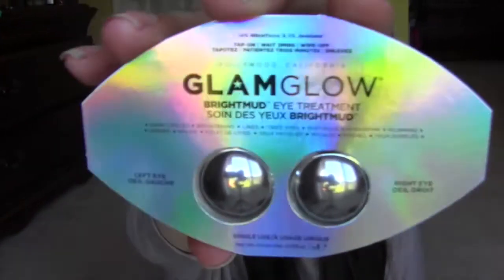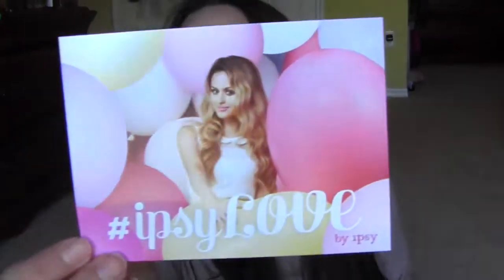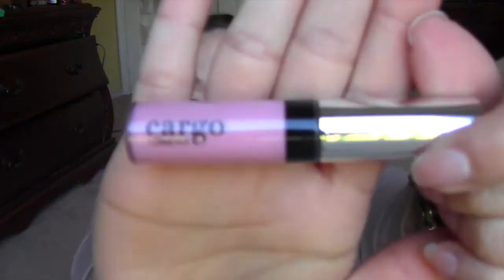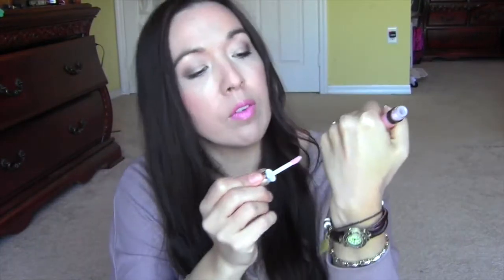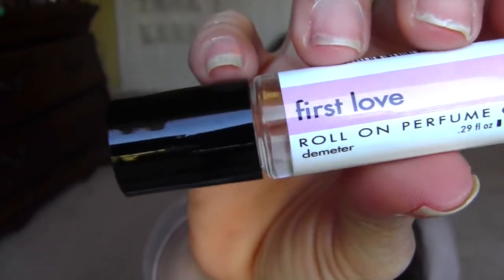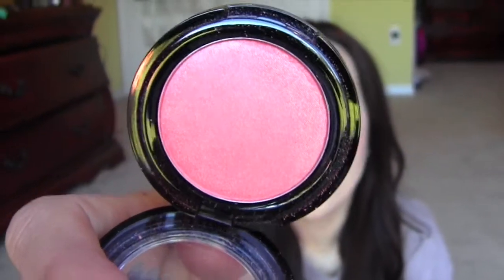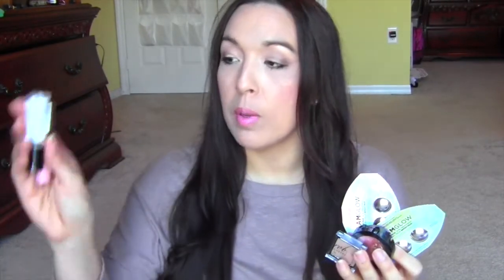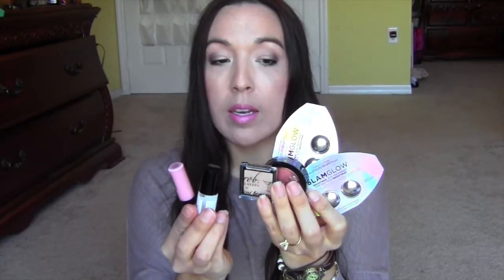Ipsy redeemed Feb 2015